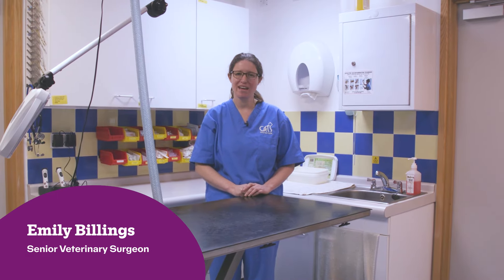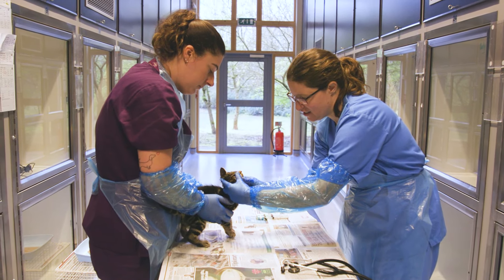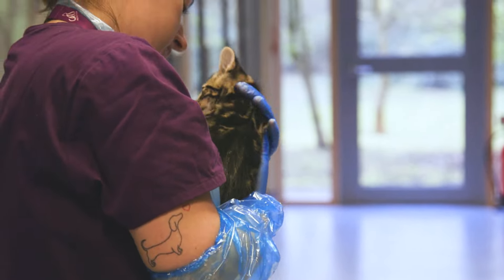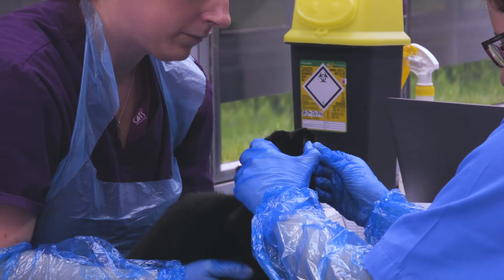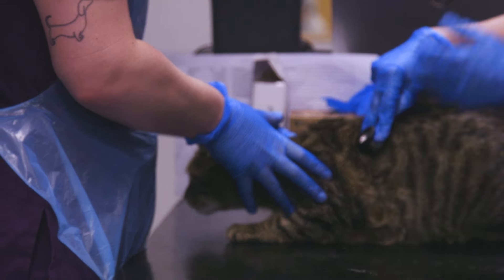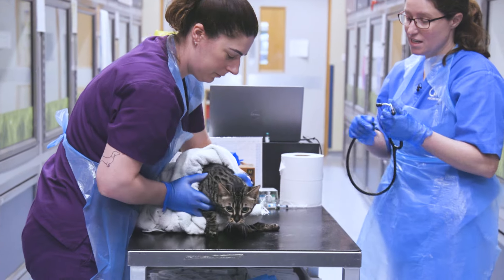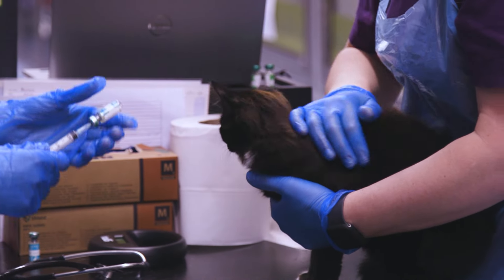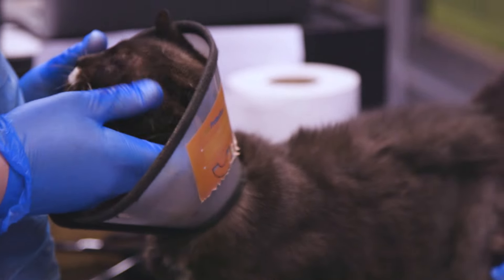A day in the life of a vet | Working at Cats Protection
Join Senior Veterinary Surgeon, Emily, as she goes about her twice-weekly vet rounds in our Cats Protection UK Cat Centre. Emily introduces us to several cats in the centre and talks about the unique care and treatment they've each received as well as explaining the importance of vaccinations, microchipping and neutering.

0:11 - We're going on our vet rounds - come and join!
0:34 - Kitten health checks and vaccinations
1:51 - Cat flu check
2:37 - New cat to the centre - health checks and heart murmurs
3:30 - Florence needs neutering and a microchip
3:52 - Kittens dumped in a cardboard box
4:45 - Pearl and her flea allergy